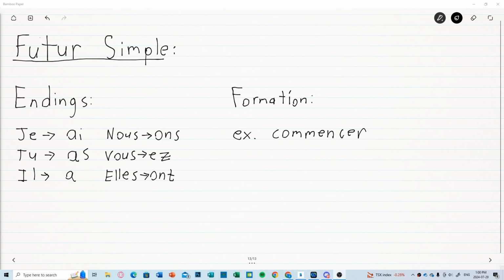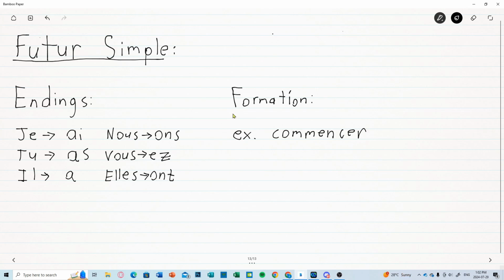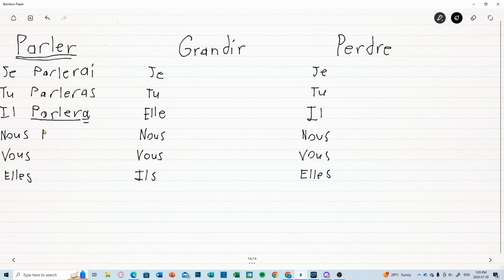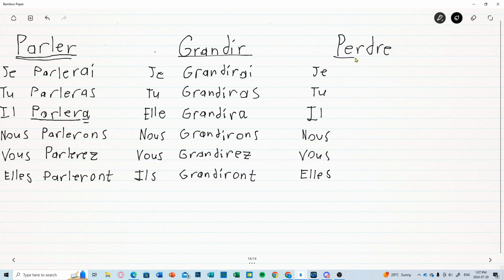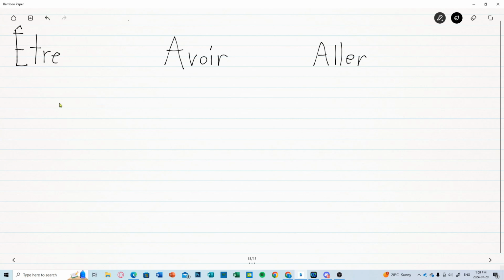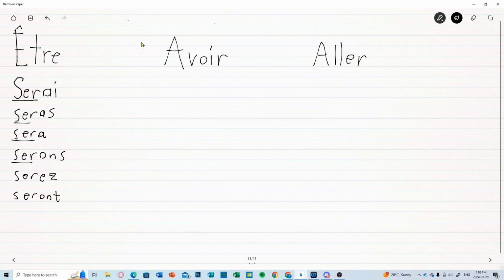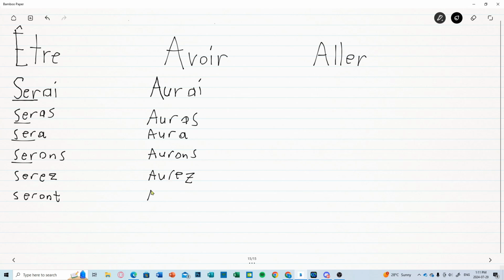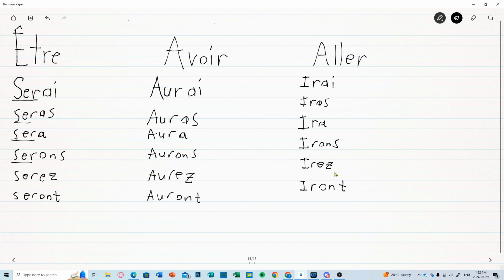Crash Course - Futur Simple French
Going over how to conjugate Irregular and regular verbs in the futur simple tense in French